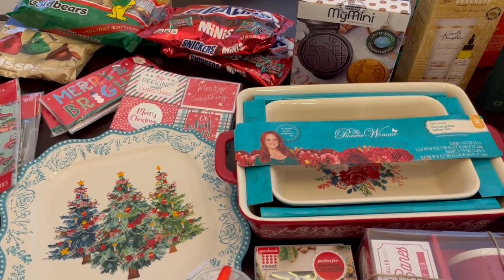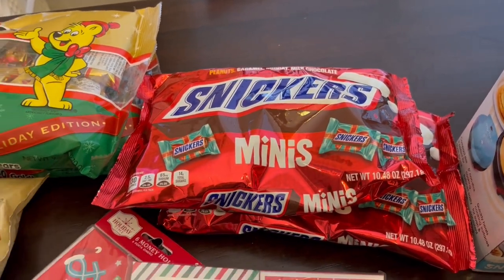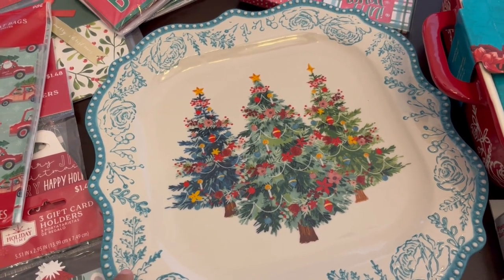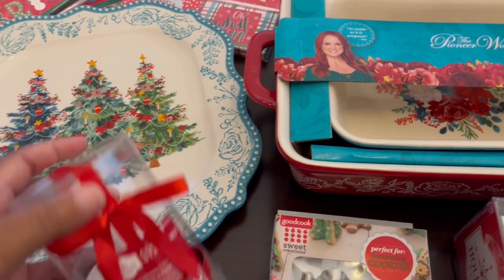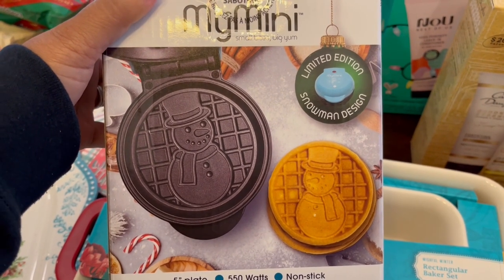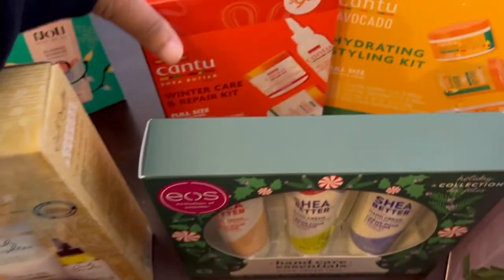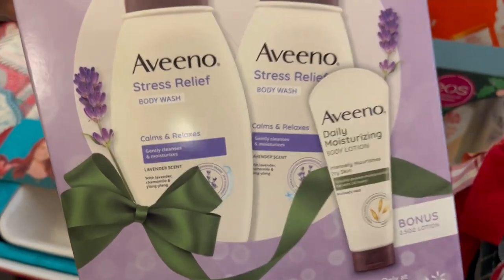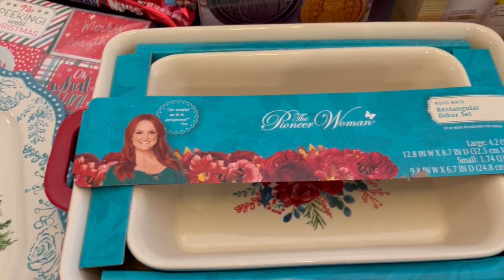Walmart Christmas Clearance Haul | Pioneer Woman Deals!